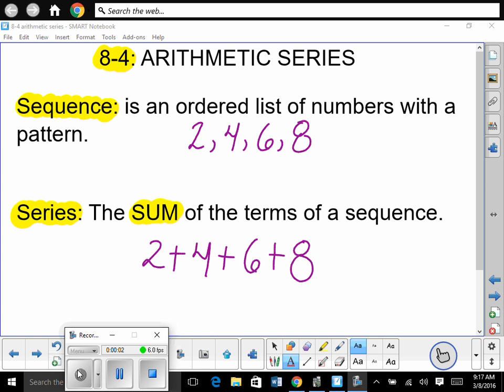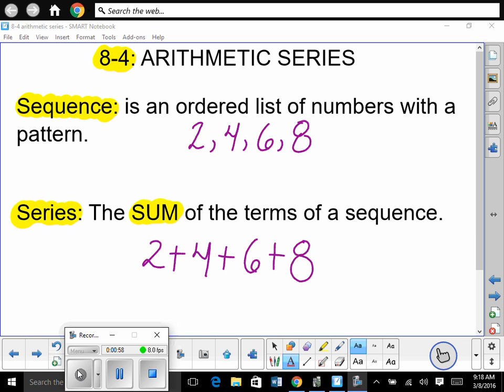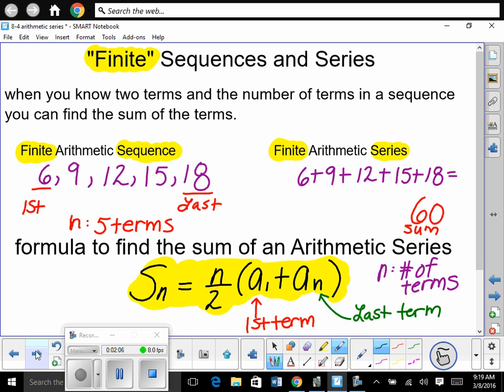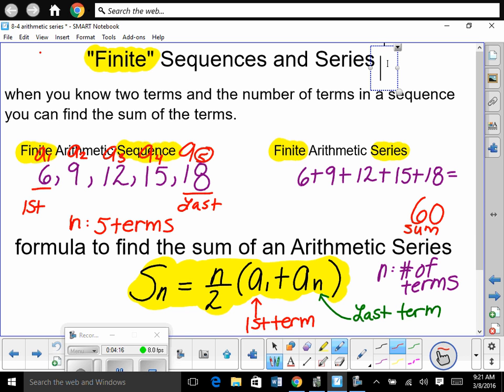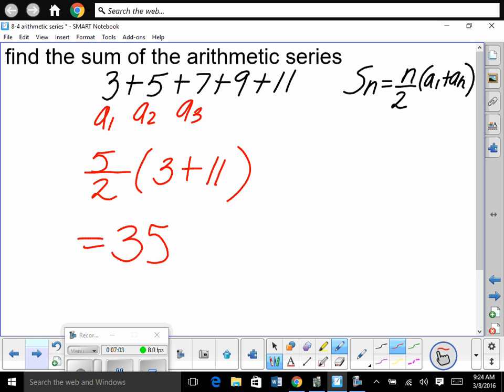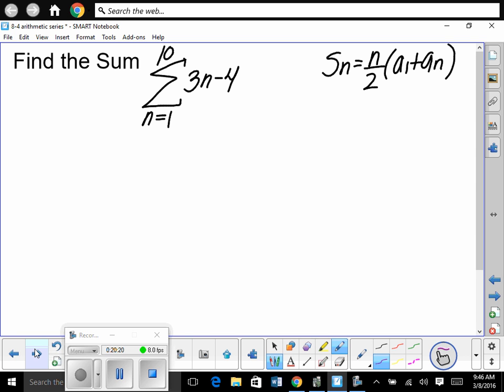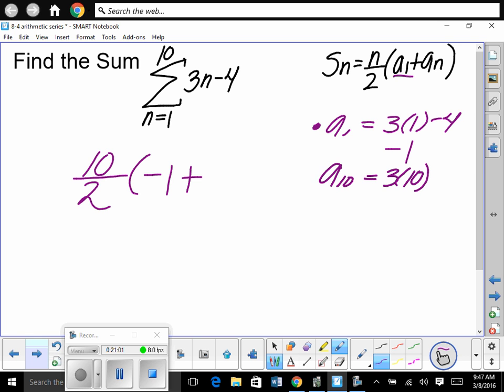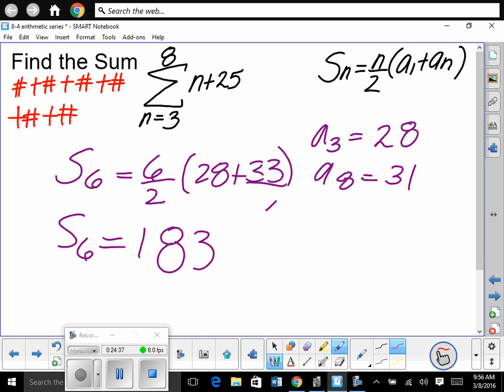8-4 arithmetic series